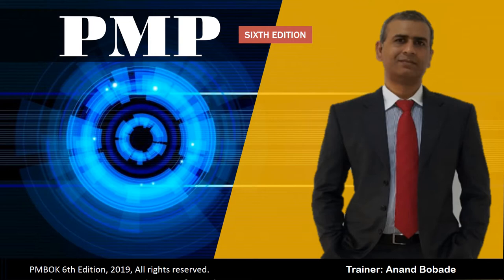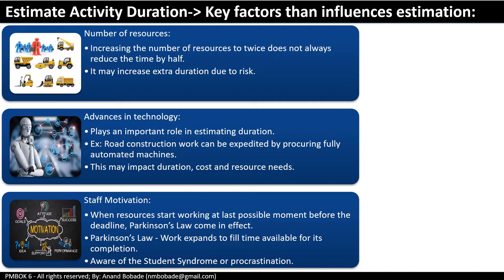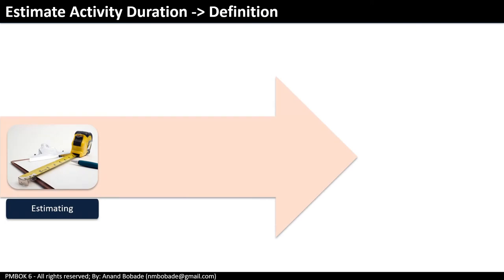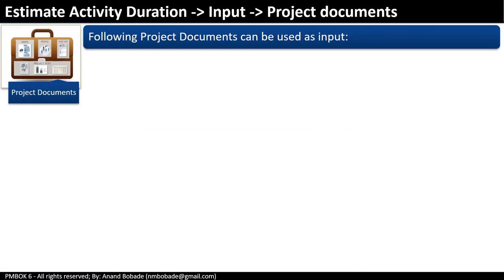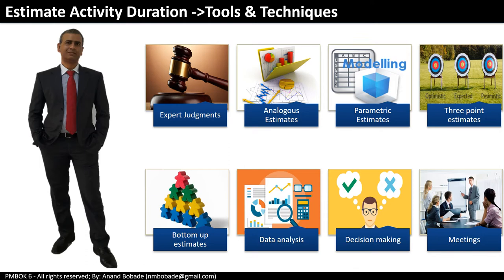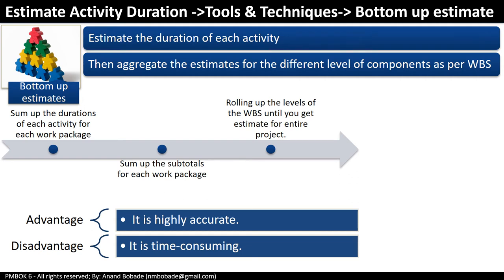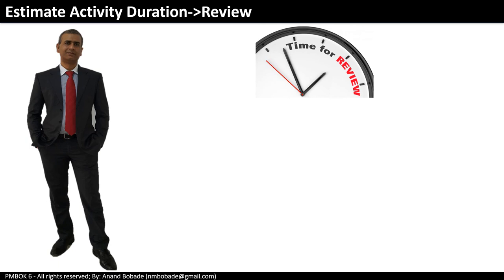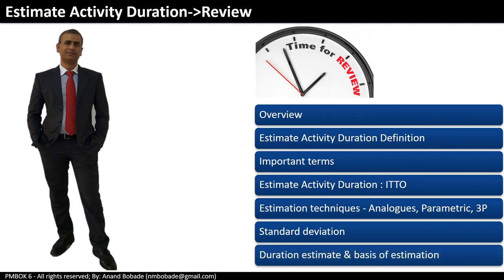6.4 Estimate Activity Duration | PMBOK6 | PMP® Training | PMP® Certification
Estimate Activity Duration